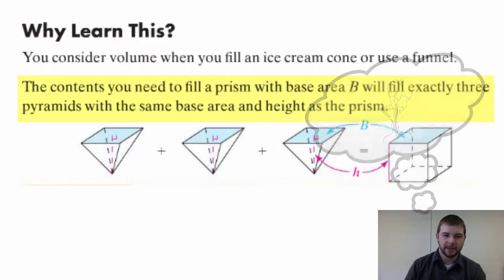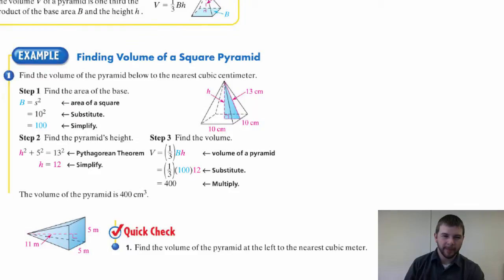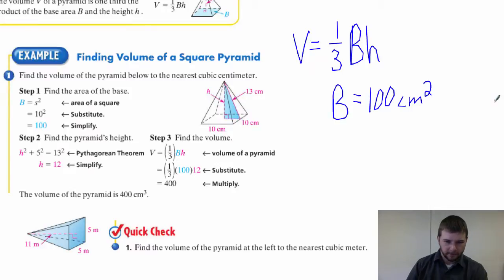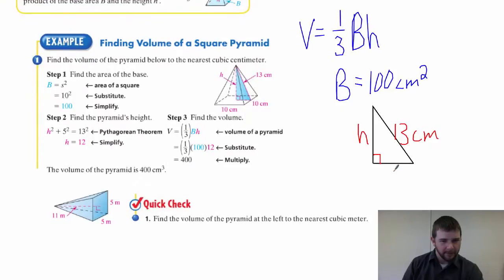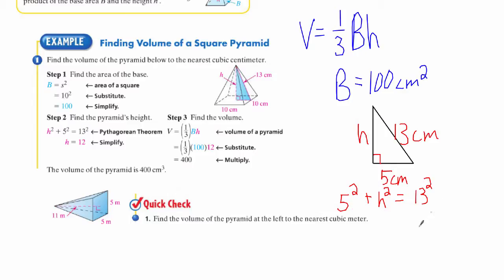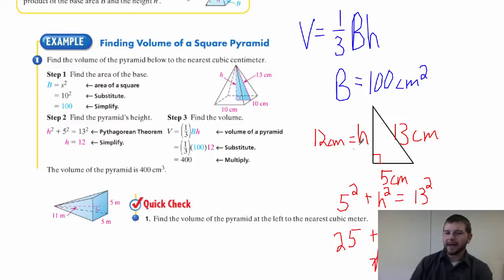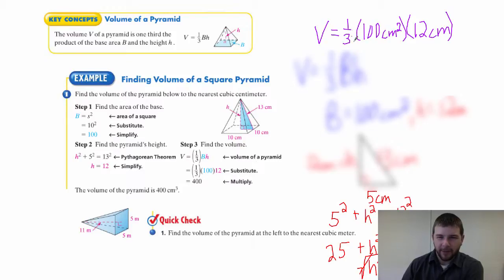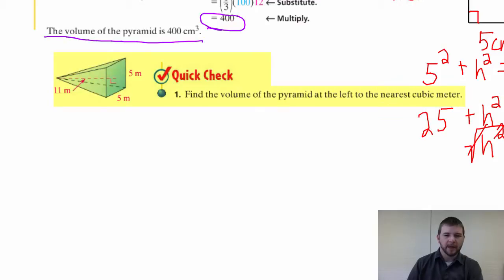preAlgebra 9-3 Introduction and Example Problem 1